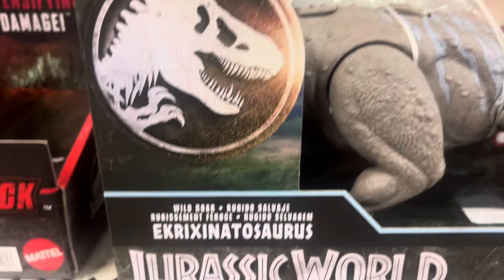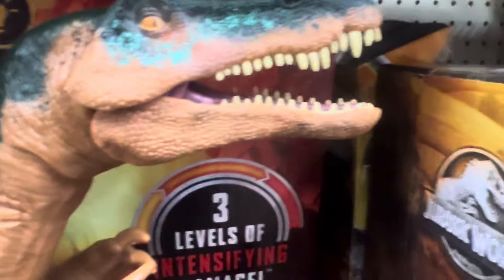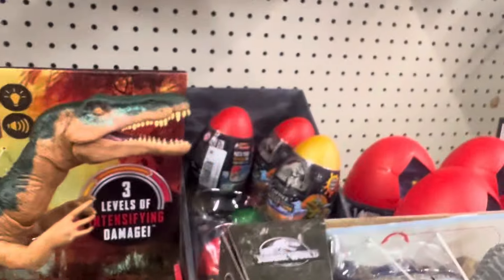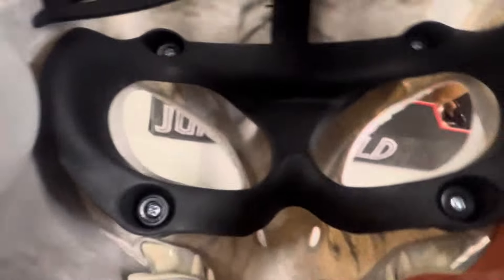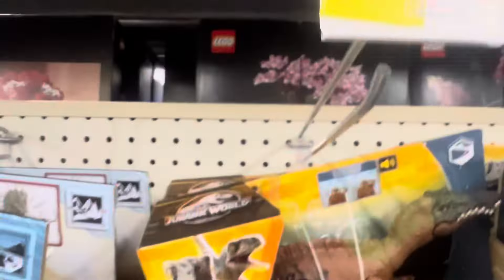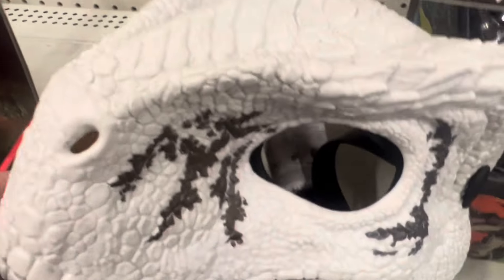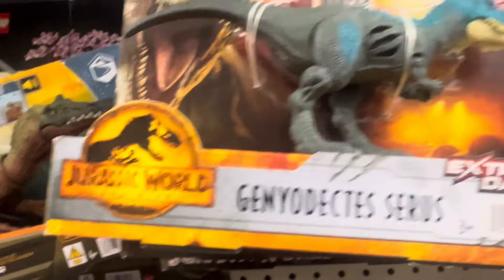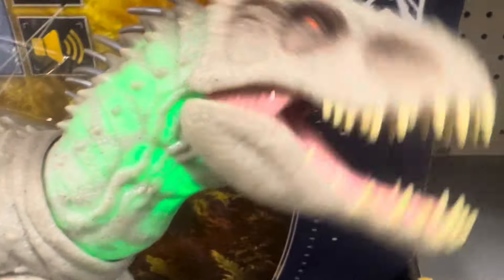NETFLIX JURASSIC WORLD EPIC EVOLUTION: ACTROCIRAPTOR GHOST VS EXTREME DAMAGE BARYORNYX.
2024 Netflix Jurassic World Epic Evolution: ROARIN’ ATROCIRAPTOR GHOST MASK!

2024 Jurassic World Epic Attack: CHOMP BACK BARYONYX EXTREME DAMAGE… An Almighty Carnivore!

Netflix Jurassic World Epic Evolution: ROARIN’ ATROCIRAPTOR GHOST MASK
Price- $19.97

Jurassic World Epic Attack: CHOMP BACK
BARYONYX EXTREME DAMAGE. (With QR Code)
Price- $29.44
A MUST BUY!

Walmart In Texas